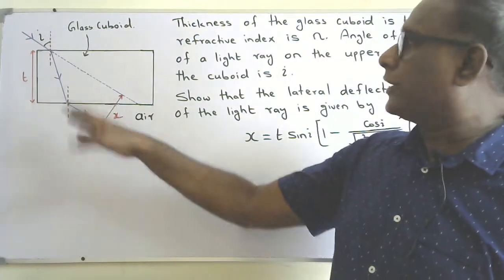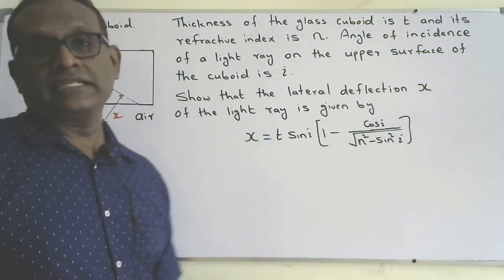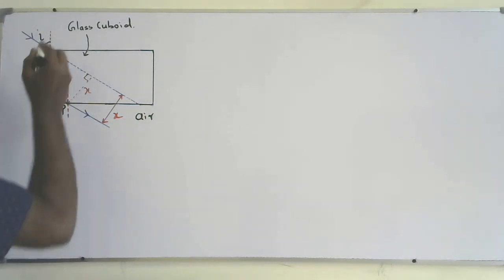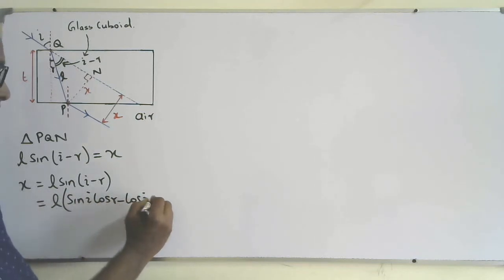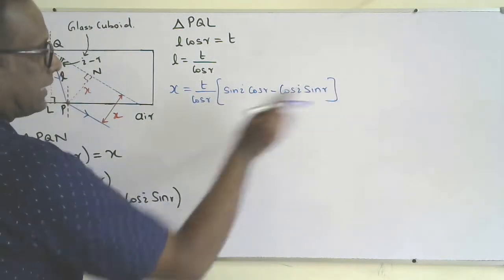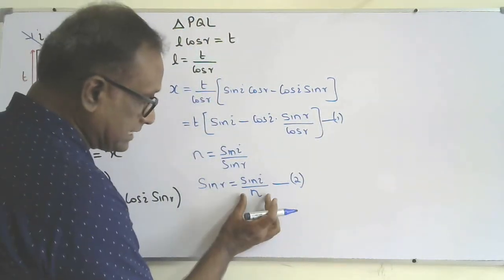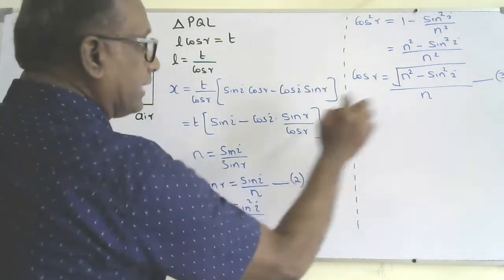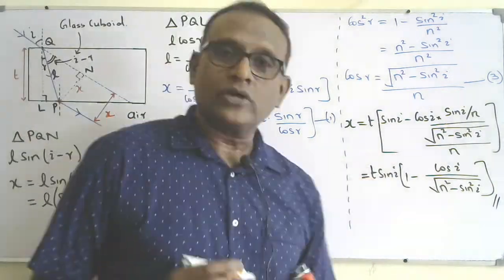Physics Aptitude Question Entrance Exam Light ray refraction Lateral deflection in a glass cube test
0:00 Physics aptitude test or question refraction light wave Edexcel GCE IAL
This video consists of a question related to the lateral deflection of a light ray in a glass cuboid.